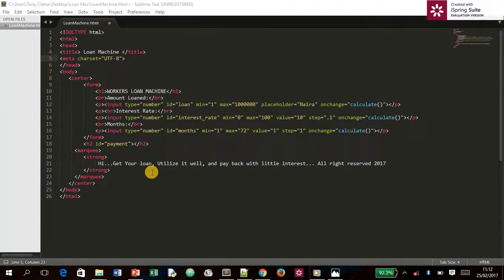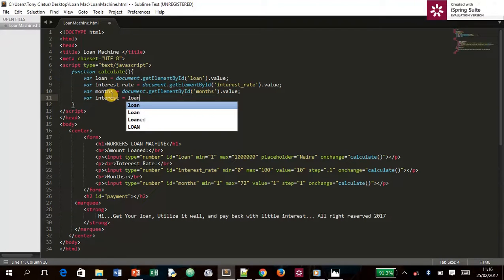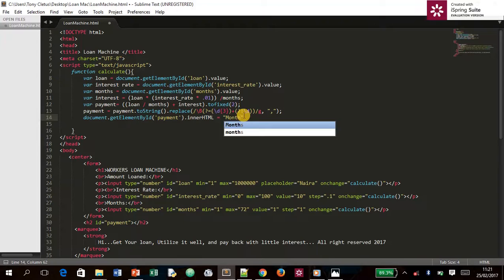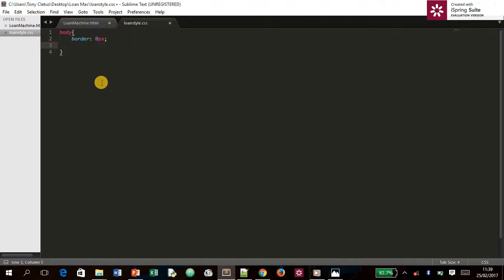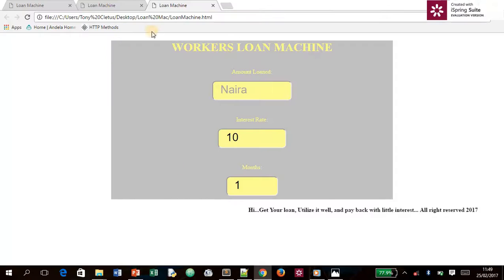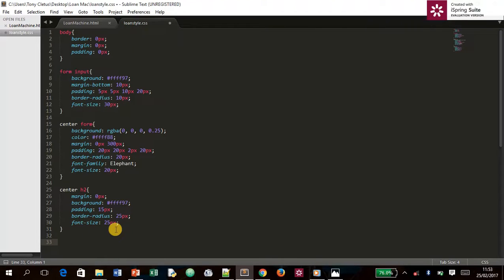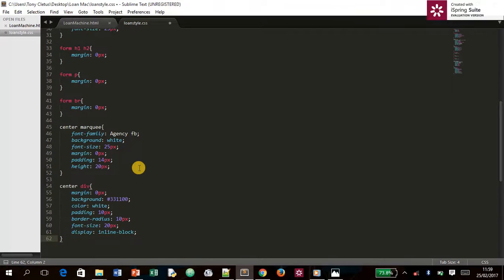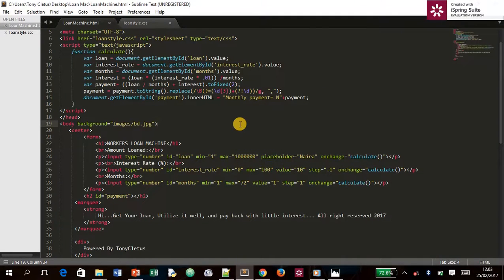Build A Loan Application - JavaScript, HTML, CSS 2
Episode 2:
The last part of this tutorial covers both the JavaScript and CSS.
Make sure you watch Episode 1 first, for clearer understanding.